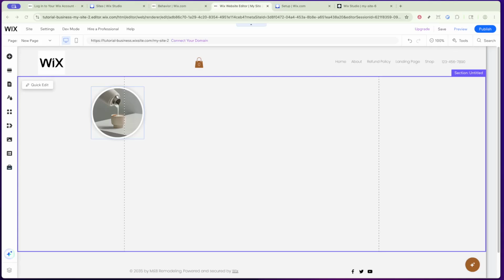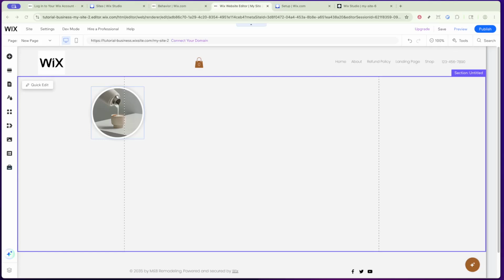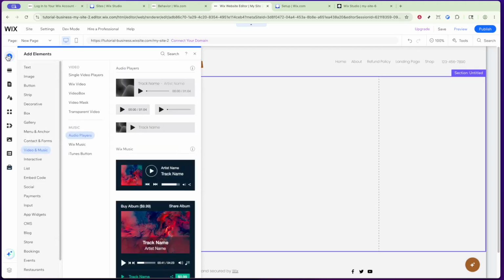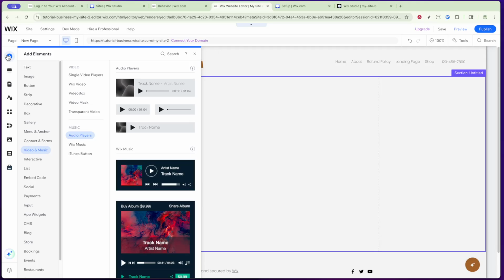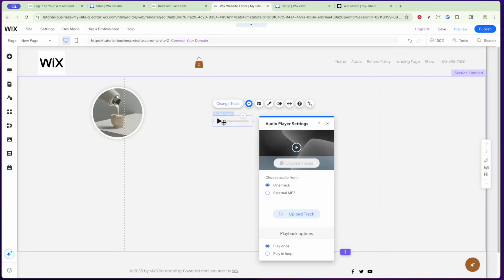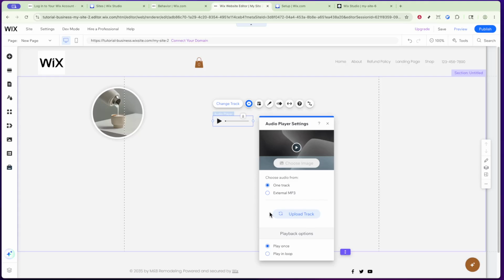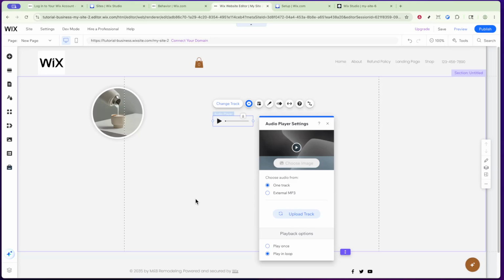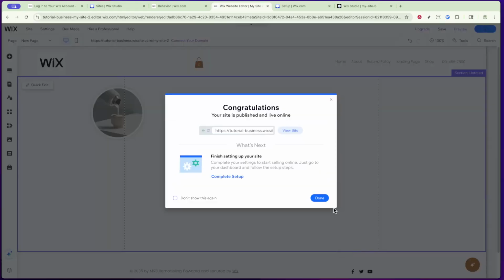How to Autoplay Background Music to Wix Website (Step-By-Step) [2026 guide]